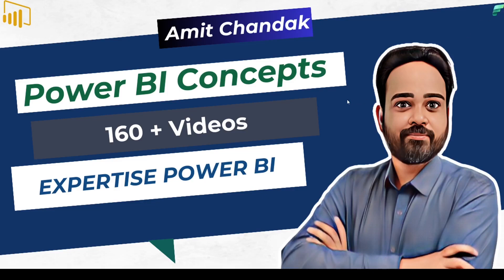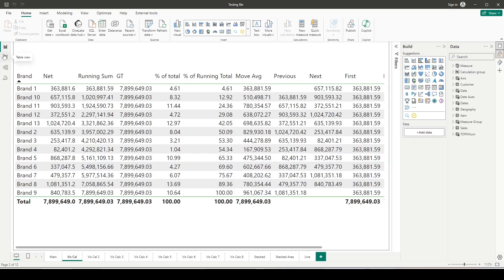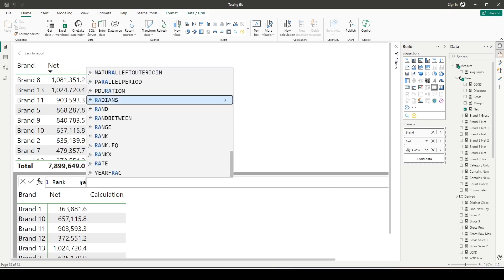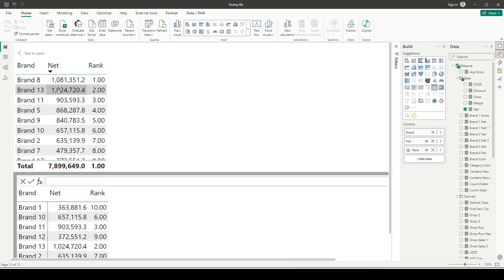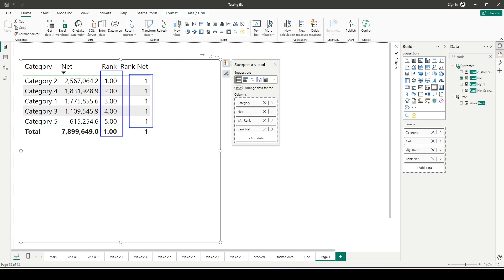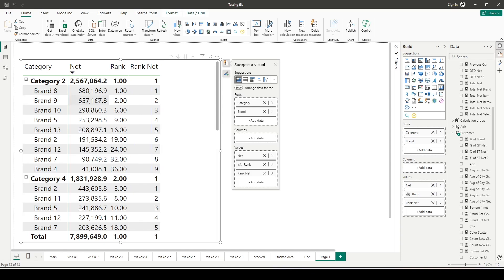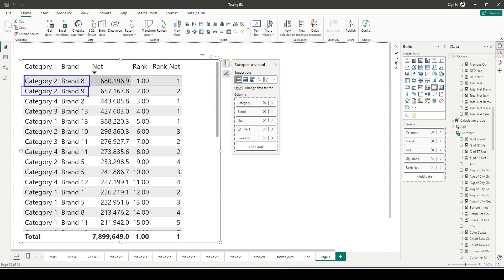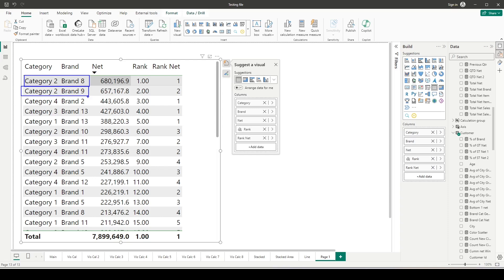Power BI Visual Calculations with Rankx, What is Difference between measure and Visual Calculations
🚀 Explore the full potential of Power BI visual calculations with my in-depth tutorial on the Rankx can revolutionize your approach to visual level calculations. This video is your key to mastering these advanced functions, simplifying intricate calculations, and uncovering the hidden gems of Power BI analytics. Whether you're aiming to enhance your reporting capabilities or explore new dimensions of data analysis, these insights will open up a whole new world of possibilities in Power BI DAX calculations. Join us on this journey to elevate your Power BI expertise.

DO check the Last Video:
🚀 Master Visual Calculations in Power BI- February 2024 Update RUNNINGSUM, RANGE, MOVINGAVERAGE, COLLAPSE, COLLAPSEALL, EXPAND, EXPANDALL, FIRST, LAST, PREVIOUS, and NEXT

🕒 Timestamps:
00:00 Power BI Visual Calculation with Rankx
01:00 Visual Calculations with RANKX
02:30 Difference between RANK and RANKX
04:00 When you change visual columns

📊 What You'll Learn:

Introduction to Visual Calculations in Power BI
Step-by-step guide on using RANKX
Practical examples using a standard sales model to apply visual calculations effectively
Tips and tricks to enhance your Power BI reports and dashboards

👨‍💻 Who This Video Is For:
Data analysts, business intelligence professionals, and anyone looking to deepen their understanding of Power BI's capabilities and stay ahead of the curve with the latest features.

💬 Share Your Thoughts: Your feedback is invaluable! Join the discussion and share your experiences with these new features.